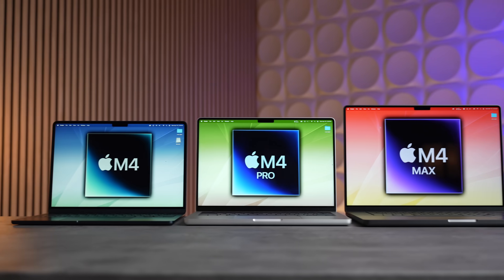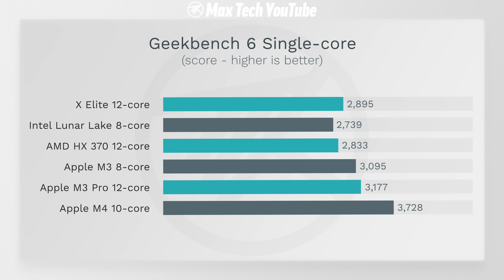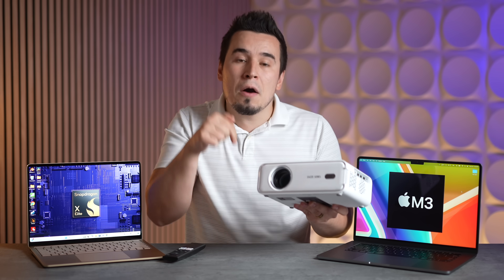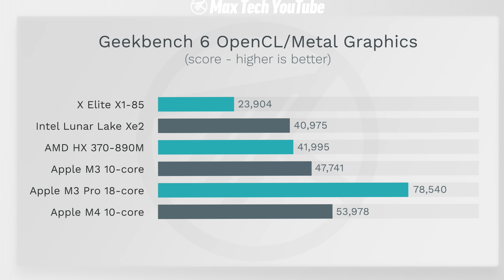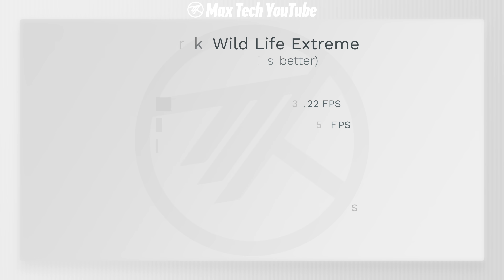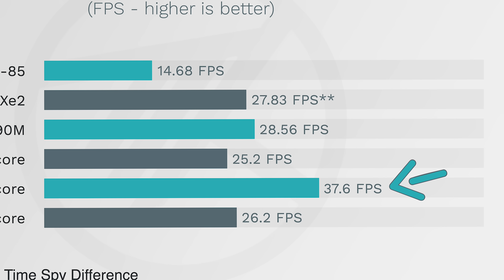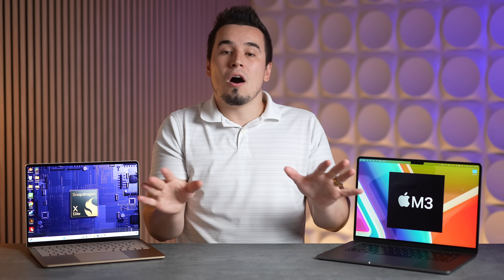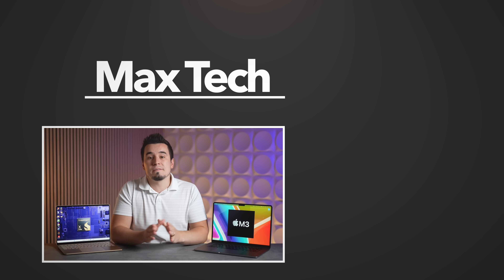M4 Macs - Can Intel Lunar Lake & AMD HX 370 BEAT Apple?!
Apple's M4 Macs are coming this Fall, but will they be powerful enough to BEAT Intel's Lunar Lake and AMD's Ryzen AI HX 370 Laptop chips? Let me explain!

THIS is the Laptop you should buy right now ($50 OFF)

14" M3 Pro/Max MacBook Pro
16" M3 Pro/Max MacBook Pro

Timestamps ⬇️
M4 Macs vs Intel vs AMD vs Qualcomm - 00:00
Rundown of each 2024 chip - 0:36
Geekbench Single-core - 1:59
Speedometer 2.1 Web Browsing - 2:56
Geekbench Multi-core - 4:38
Cinebench 2024 Multi-core CPU - 6:10
Geekbench 6 OpenCL/Metal - 7:43
3DMark Time Spy - 9:26
3dMark Steel Nomad Light - 10:15
Which Laptop will be the Battery Life KING? - 11:06
How is the X Elite Battery Life vs Intel? - 12:07
How about X Elite vs Apple's MacBooks? - 12:41
Thoughts on Intel Lunar Lake Battery Life - 13:49
Final Conclusion on 2024's BEST Chip - 14:56